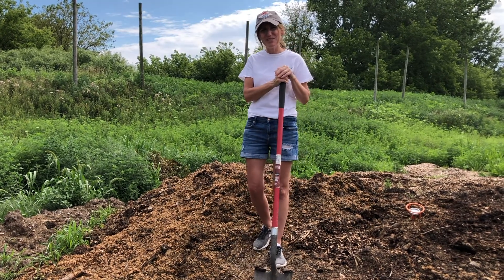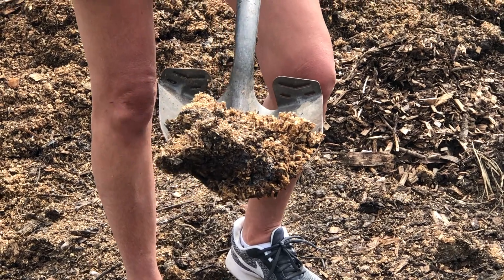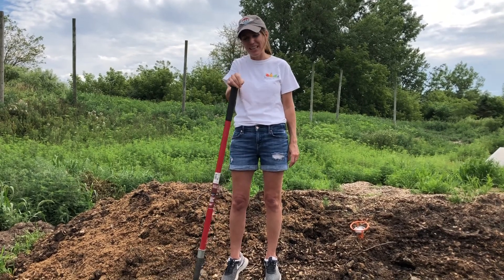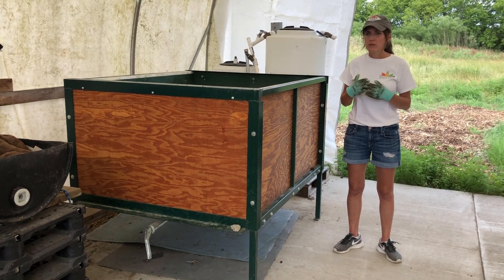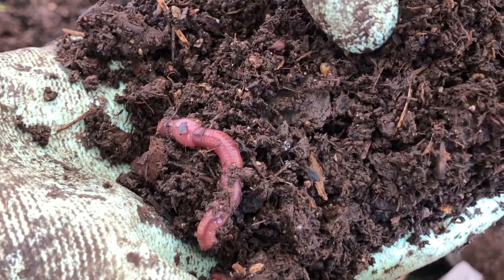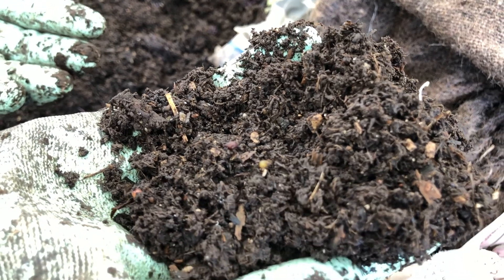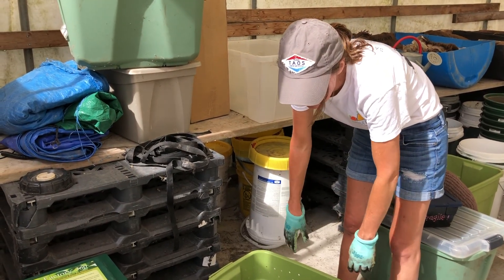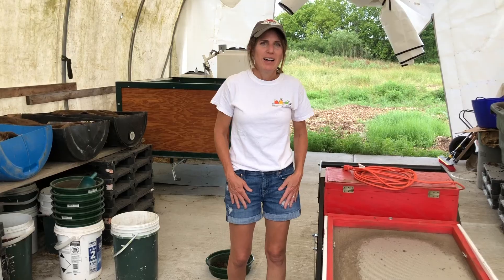Mindful Waste Wormery Tour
Here's a tour of our food-waste-fighting worm farm!